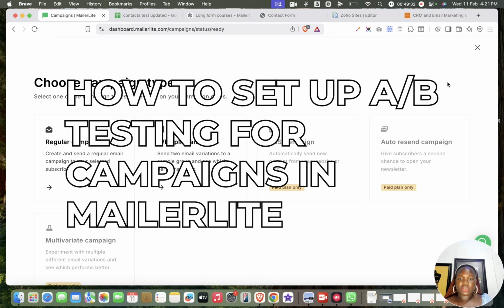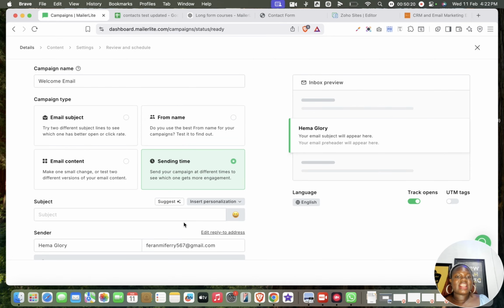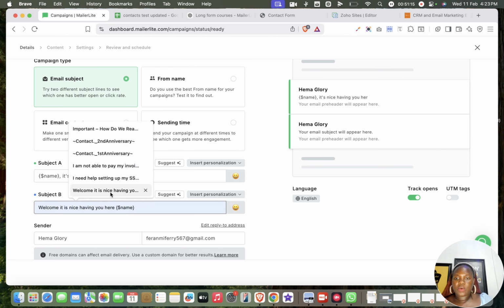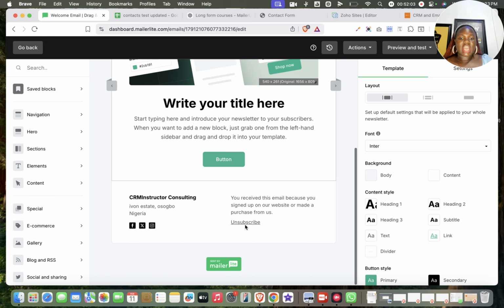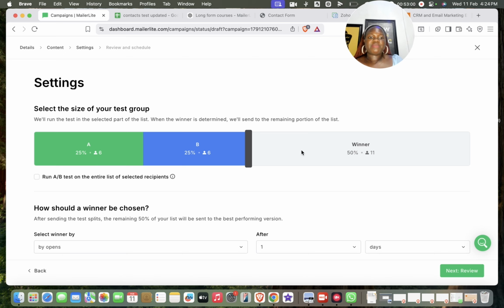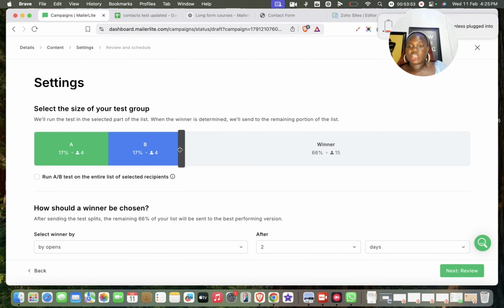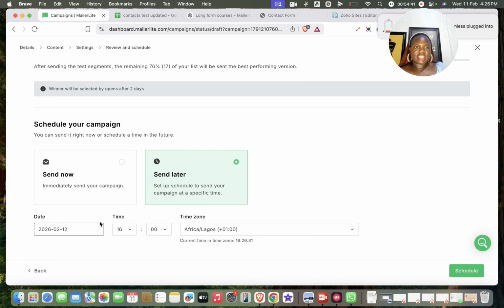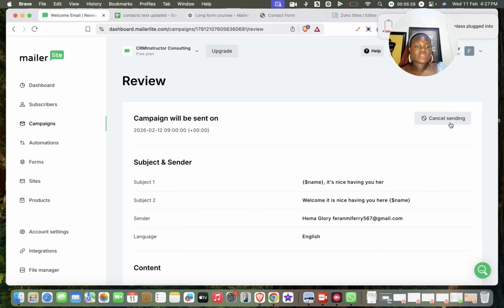MailerLite A/B Testing Tutorial: Test Subject Lines and Increase Conversions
In this video, you’ll learn how to set up A/B testing in MailerLite to improve your email campaigns. A/B testing is one of the best ways to optimize your emails, understand what resonates with your audience, and increase your conversion rates.

We’ll walk you through:

How to create different variations for your tests
Setting up A/B tests within MailerLite
Analyzing results to improve your campaigns

By the end of this video, you’ll be able to set up A/B tests campaigns confidently and get better results from your email marketing.

Need more personalized help?
If you're looking for further support with your email marketing or A/B testing strategy, we offer free consultations at CRMInstructor. We’ll work with you to optimize your email campaigns and CRM systems for success.

Have questions or need extra support?